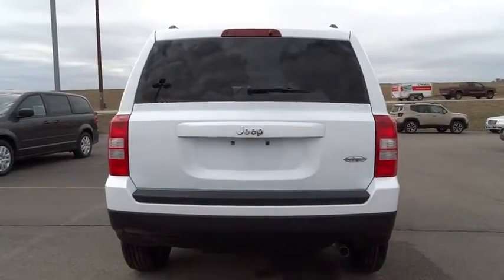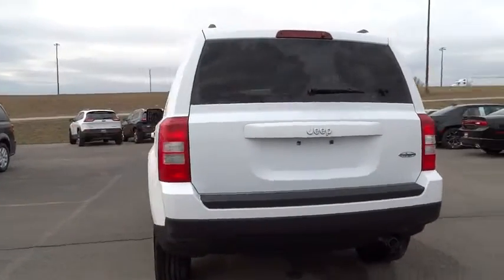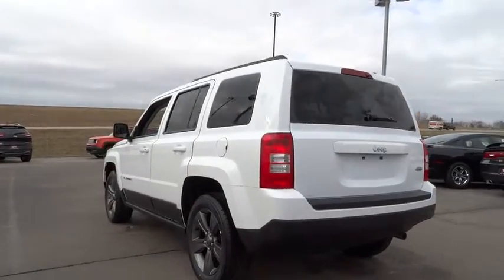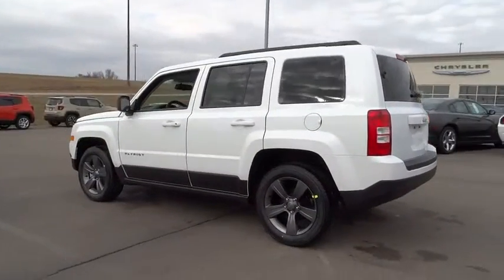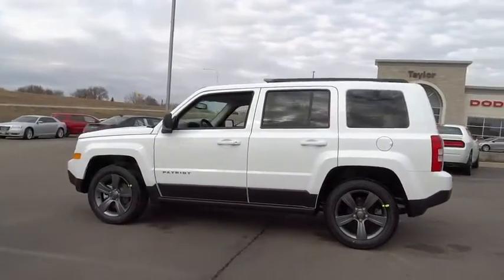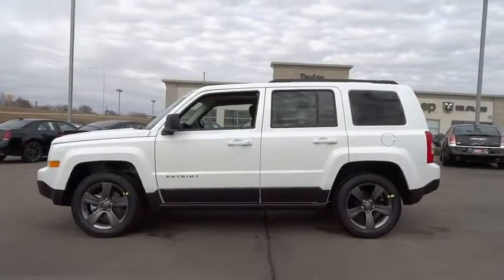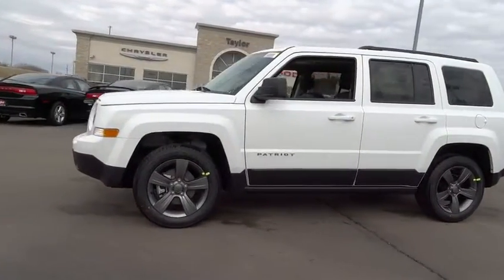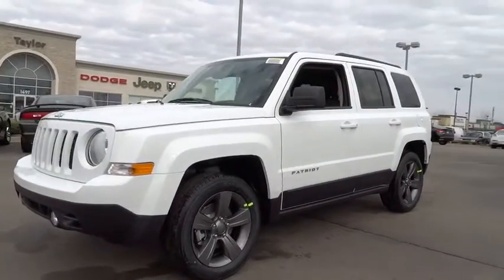2015 Jeep Patriot Bourbonnais, Kankakee, Chicago, Joliet, Orland Park, IL 5894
2015 Jeep Patriot

Taylor CDJR
1497 Illinois 50

Taylor Chrysler Jeep Dodge & Ram is across IL Route 50 from the Mall in Bourbonnais, IL. With a full selection of New, Certified, and Pre-Owned vehicles; we have been serving the needs of Kankakee County and Beyond for more than 20-years. Our professional Internet team offers you a no-pressure environment and operates with the quality that you expect from Taylor. You will find Discounted Prices & Excellent Deals on all makes and models. Located at 1497 N State Rt 50 in Bourbonnais Illinois. Come see why our customers have rated us the #1 Dealer in Illinois for 3 consecutive years by dealerrater.com!